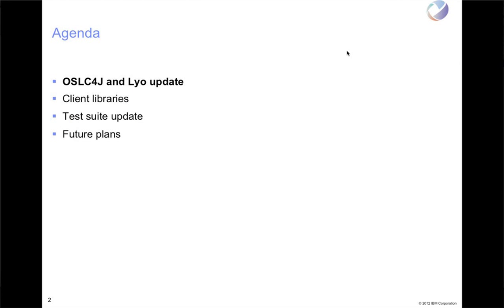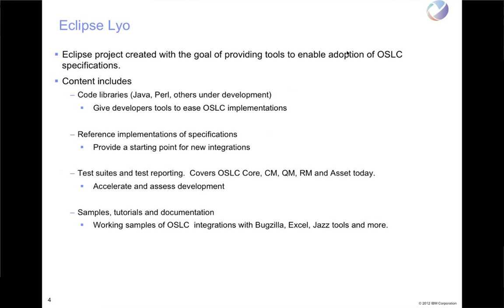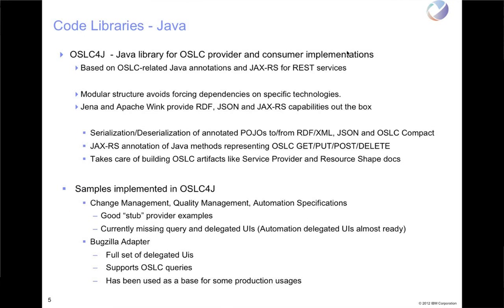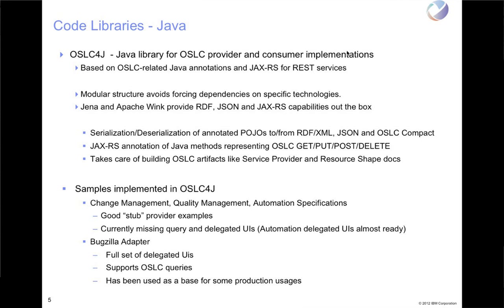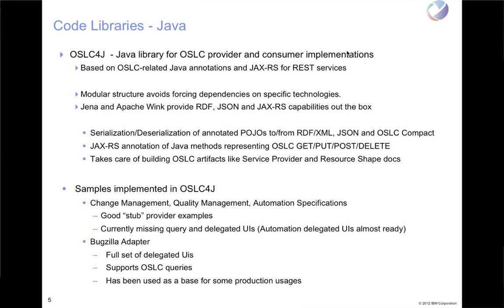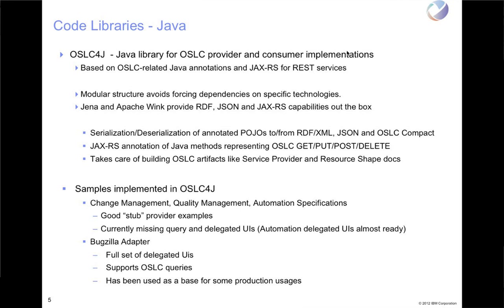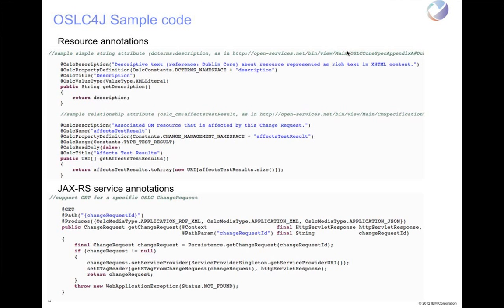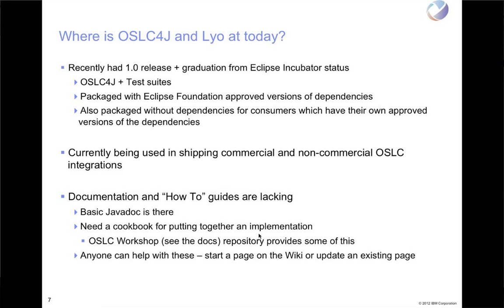Eclipse Lyo OSLC4J update (One month of Eclipse Lyo 1/4)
Mike Fiedler, lead for the Eclipse Lyo project, talks about the the official 1.0 release of the OSLC4J toolkit that should help you build OSLC Java applications.